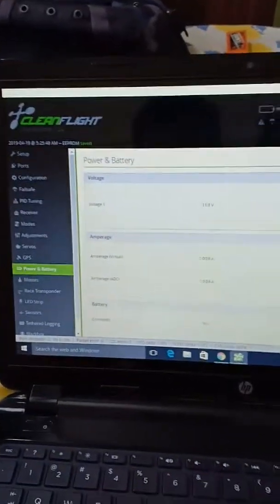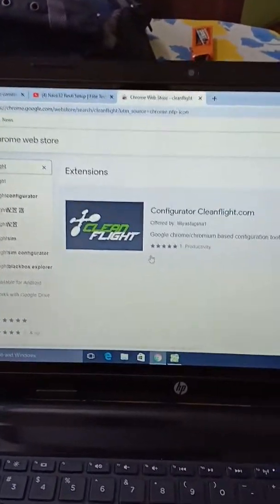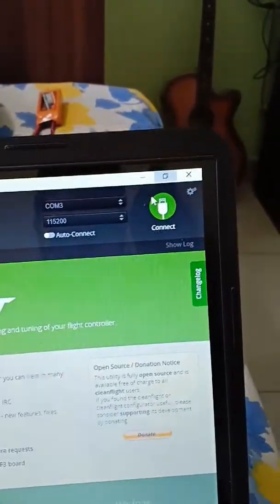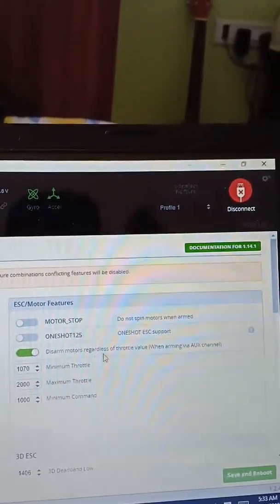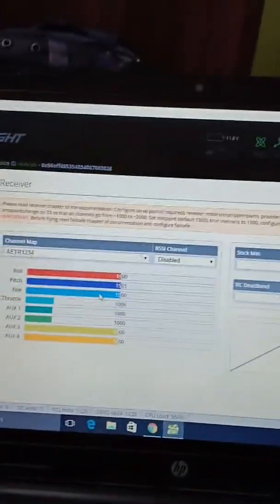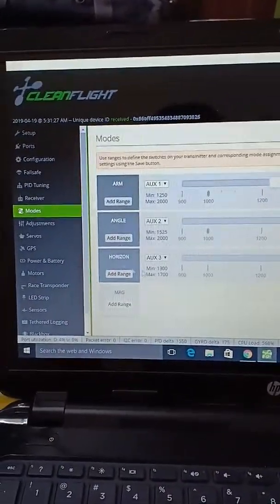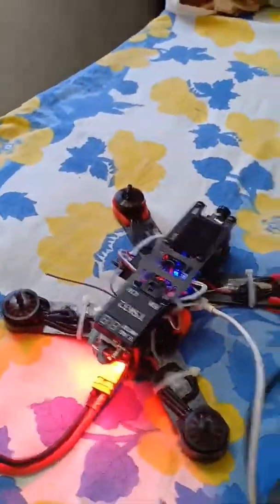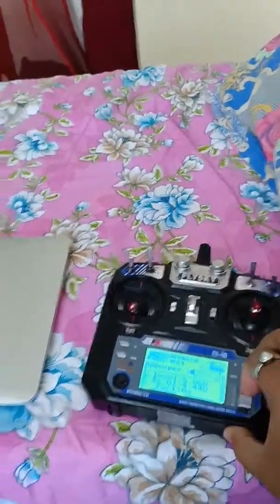Naze 32 for my Qav 210 Quadcopter | Setting up Cleanflight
This video shows how to set up Cleanflight and get the settings ready for your Quadcopter to take it to the air